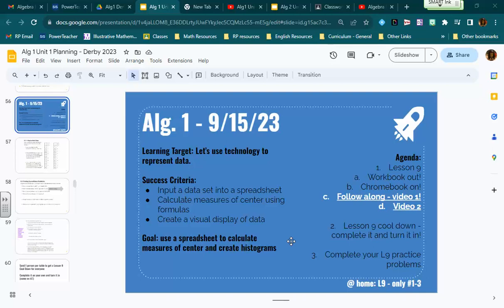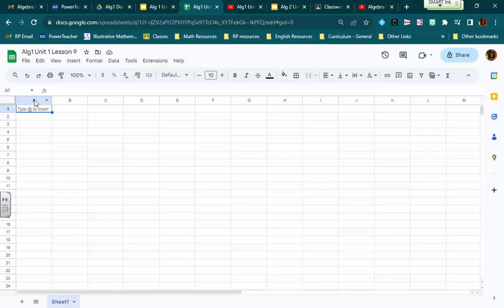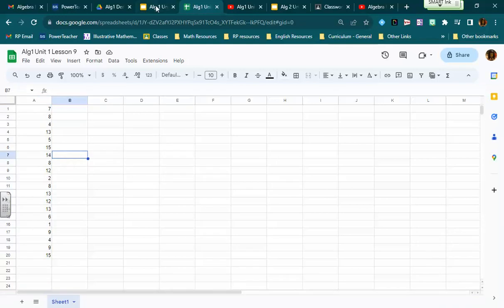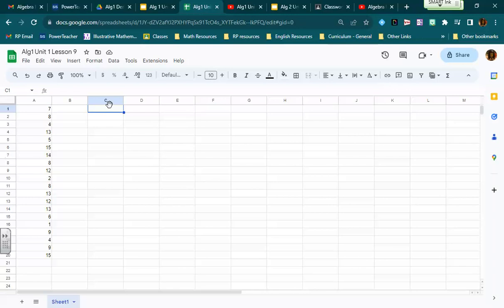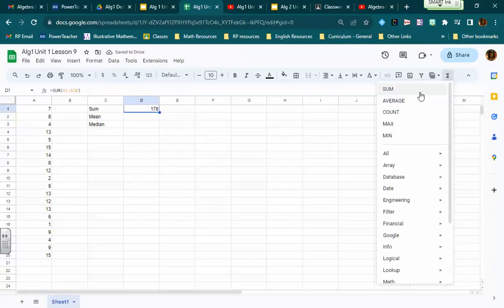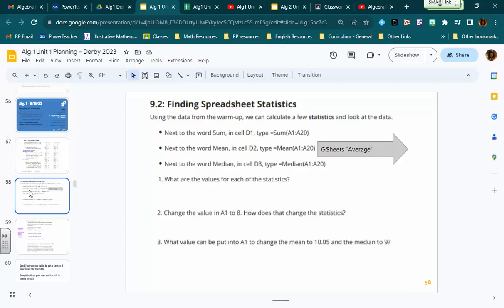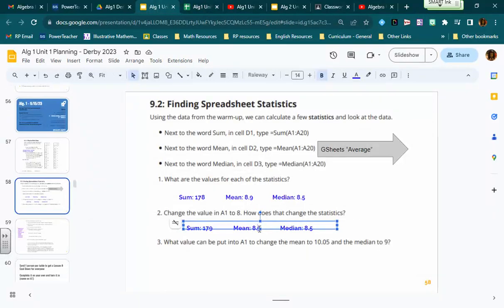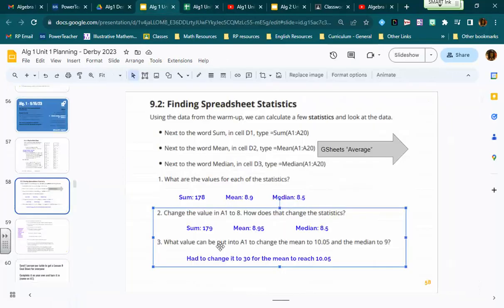Unit 1 Lesson 9.1 and part of 9.2